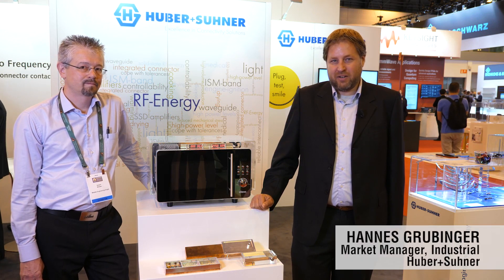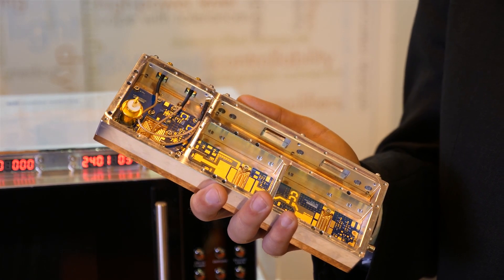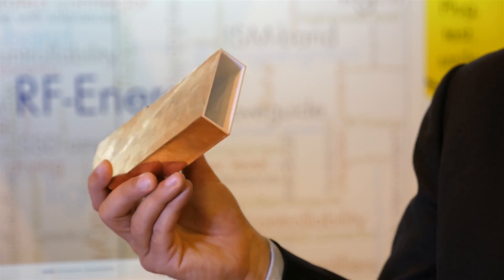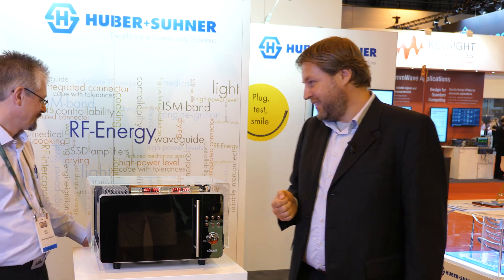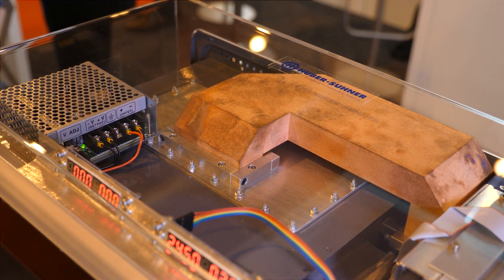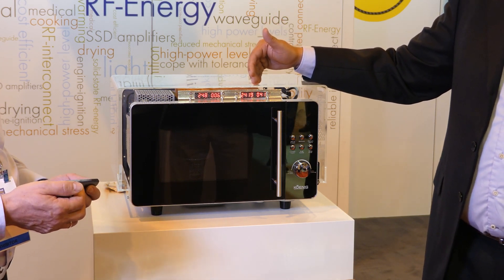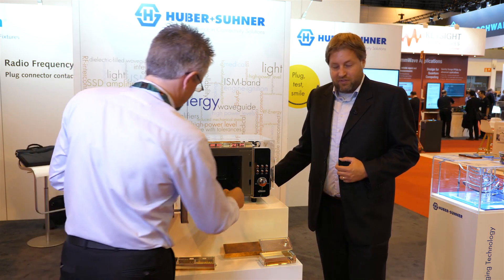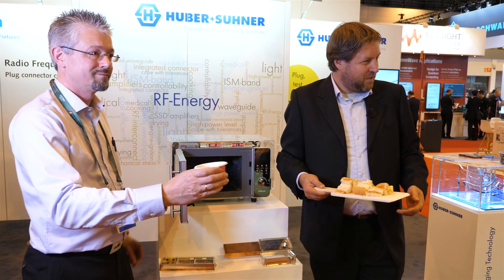HUBER+SUHNER Solid-State Microwave Oven Demonstration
HUBER+SUHNER demonstrates connectivity solutions for solid-state RF-powered ovens at EuMW 2018 in Madrid.